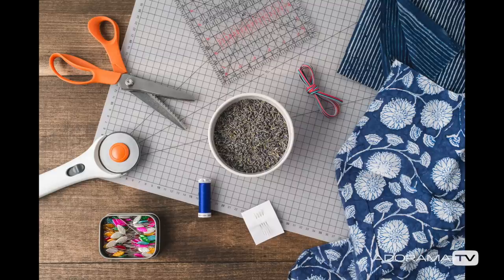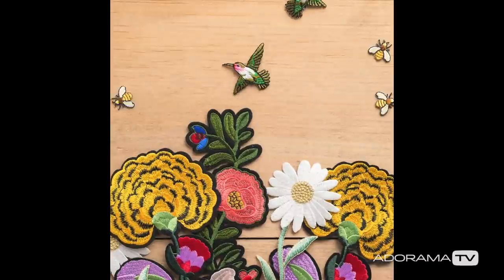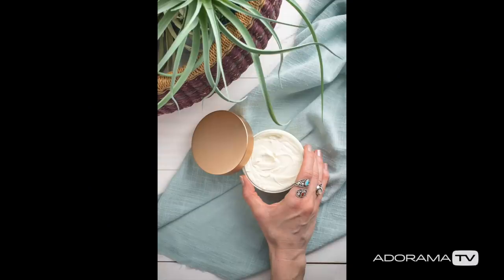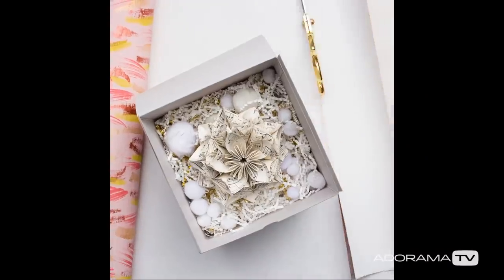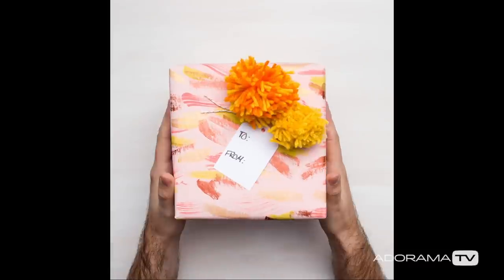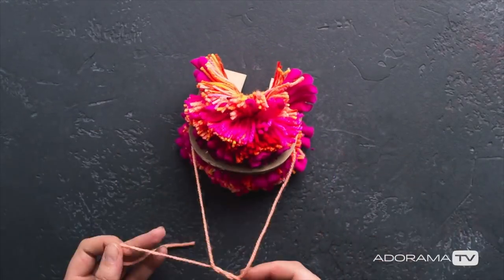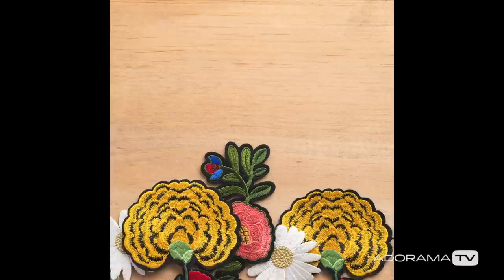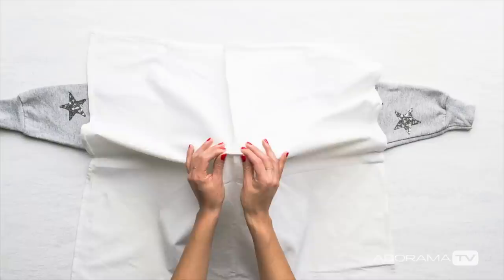Erik Valind, Part 2 - Digital Image Library, Etsy Studio: The reDefine Show with Tamara Lackey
Erik Valind gives a detailed example of a full-service commercial photography project

If you have questions, please share them